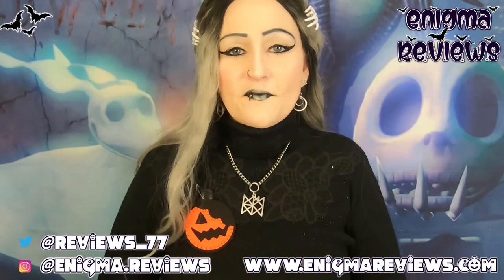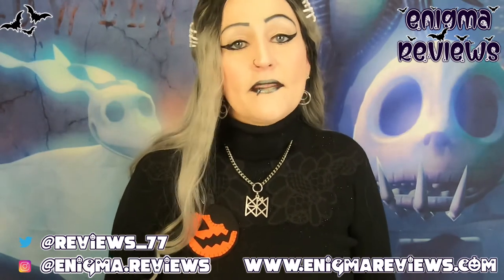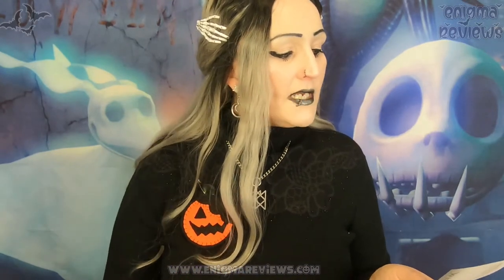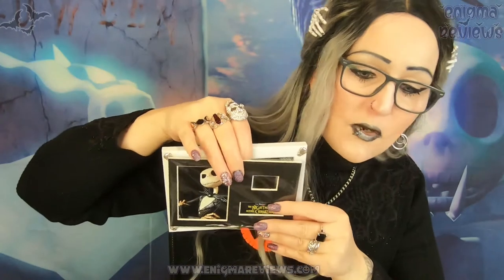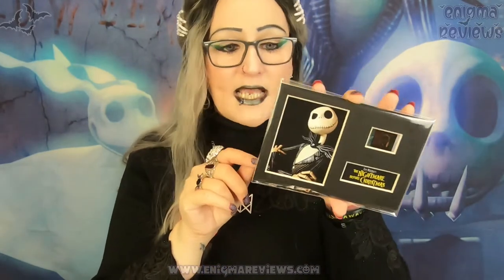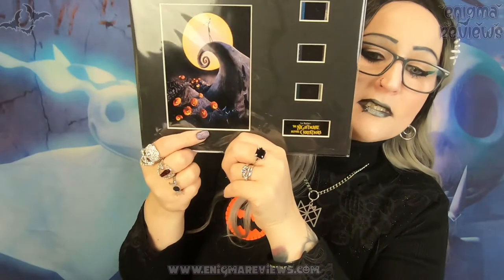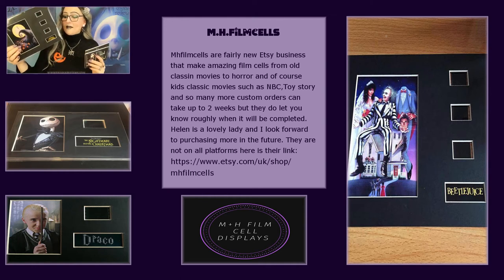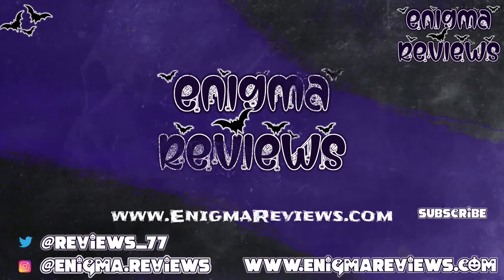Etsy Small Business M.H.FilmCells Tim Burton inspired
M.H.Filmcells
I found this company on Etsy while searching for small businesses and I must say I was intrigued especially from how many amazing films Helen did film cells for from all Tim Burton to your popular Marvel movies and of course Classic Disney and horror movies the list is endless.  You have 2 sizes from what I can see and the prices are super affordable I have bought a film cell before but it was a pricey find unlike these.

What is your favourite Movie have you had a look to see what Helen does? The links are below if you want to go check them out and don't forget to say you have come from here Thank you...

+ Bloopers
+ High Resolution Photos
+ Polls
+ Early Access